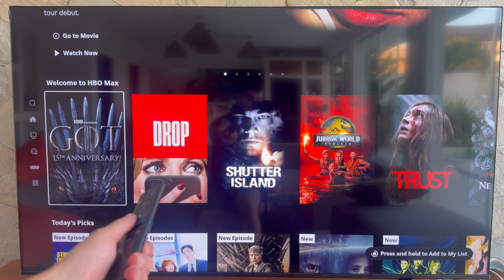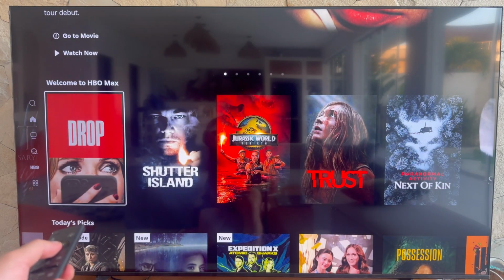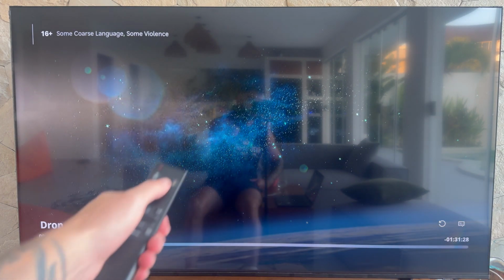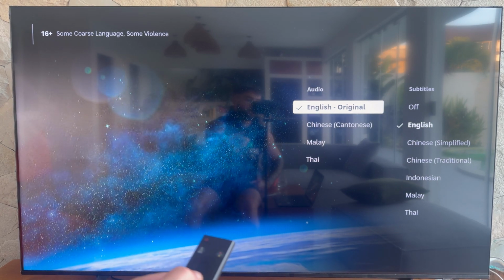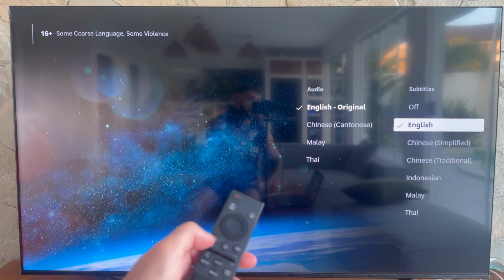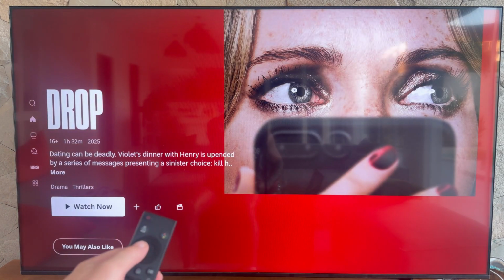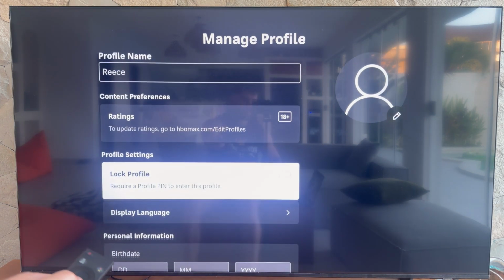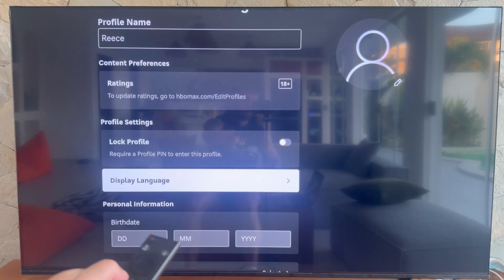How To Change Language On HBO Max On TV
Learn how to change the language on HBO Max when watching on a smart TV or streaming device. This step-by-step guide explains how to change the audio language, subtitles, and app or profile language where available.